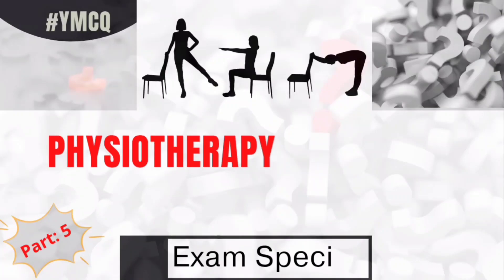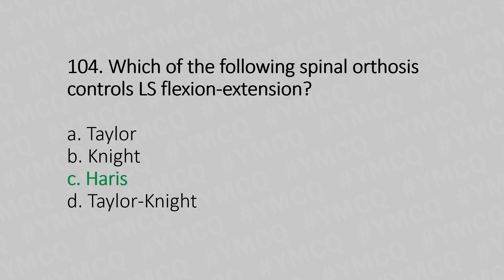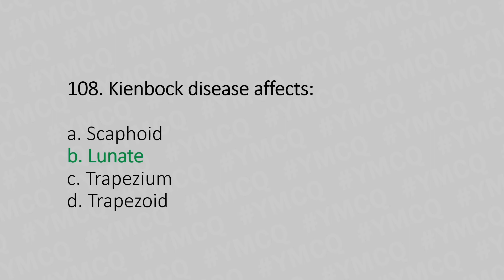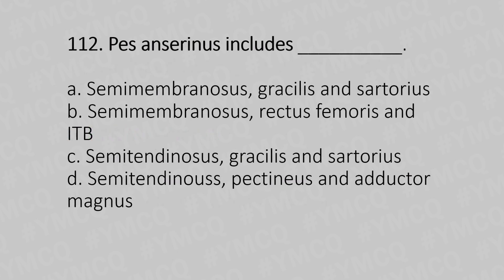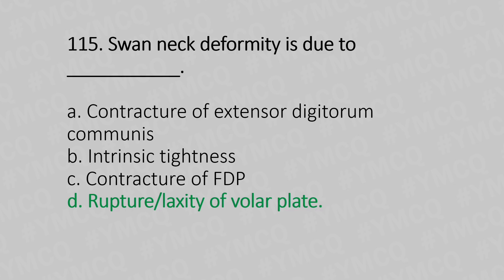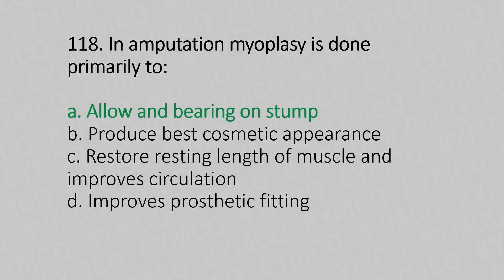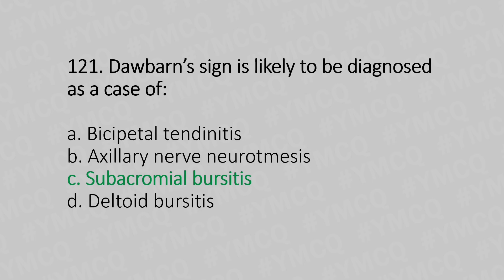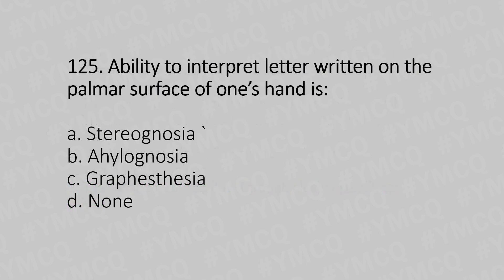Physiotherapy Question and Answers | Exam Special | Part: 5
101. Wear proper footwear, Flex your muscles, Build strength and endurance, learn proper running technique.

102. A short opponens splint prevents a contracture of the thumb web space after a median nerve injury.

103. The lateral spinothalamic tract is an ascending pathway located anterolaterally within the peripheral white matter of the spinal cord. It is primarily responsible for transmitting pain and temperature as well as coarse touch.

104. The Harris brace restricts forward/backward motion (flexion & extension) of lower spinal level.

105. Cardiac and skeletal muscle cells both contain ordered myofibrils and are striated. Cardiac muscle cells are branched and contain intercalated discs, which skeletal muscles do not have.

106. The respiratory center is located in the medulla oblongata and pons, in the brainstem.

107. Wernicke's area is the region of the brain that is important for language development.

108. Kienbock's disease is a rare bone disorder that affects the lunate. The disorder prevents the lunate bone from receiving the necessary amount of blood supply. This lack of blood leads to the death of the bone, also known as avascular necrosis of the lunate.

109. Faradism Under Tension. Shortening of contractile soft tissues like muscles can be treated with Faradism. Such contractures develop in major muscle groups like quadriceps or elbow flexor group This is mostly after prolonged immobilization These conditions are passively mobilized which can be very painful.

110. The type of lever in which effort is in between fulcrum and its load is Class III lever.

111. Factor X is activated by factor IXa or by factor VIla. Factor Xa is the major physiologic activator of prothrombin.

112. The pes anserinus is commonly said to be constituted by the tendons of three anatomical structures, namely, sartorius, gracilis, and semitendinosus muscles.

113. A third technique, hold-relax-contract , is similar to hold-relax, except that after pushing against the stretch, instead of relaxing into a passive stretch, the athlete actively pushes into the stretch.

114. Tennis elbow, or lateral epicondylitis, is a condition in which the forearm muscles become damaged from overuse. The tendon most likely involved in tennis elbow is called the extensor carpi radialis brevis.

115.  Swan Neck Deformities are degenerative conditions, often seen with rheumatoid arthritis, characterized by hyperextension of the PIP joint and flexion of the DIP joint due to an imbalance of muscle forces on the PIP. Pathophysiology: Lax volar plate, imbalance of muscle forces on PIP.

116. Boutonnière deformity is generally caused by a forceful blow to the top (dorsal) side of a bent (flexed) middle joint of a finger. It also can be caused by a cut on the top of the finger, which can sever the central slip (tendon) from its attachment to the bone.

117. A combination of the Q wave, R wave and S wave, the “QRS complex” represents ventricular depolarization. This term can be confusing, as not all ECG leads contain all three of these waves; yet a “QRS complex” is said to be present regardless.

118. Myoplasty is a surgical technique used to foster distal muscle stabilization. In this technique, muscle is sutured to muscle and then placed over the end of the bone before closing the wound.

119. The primary cell types of tendons are the spindle-shaped tenocytes (fibrocytes) and tenoblasts (fibroblasts). Tenocytes are mature tendon cells that are found throughout the tendon structure, typically anchored to collagen fibre abducted.

120. A sprain is a stretching or tearing of ligaments — the tough bands of fibrous tissue that connect two bones together in your joints.

121. Pain of subacromial bursitis disappears when the arm is abducted.- Dawbarn's sign.

122. Nervous tissue is composed of neurons and supporting cells called neuroglia, or glial cells.

123. If there is pain or restriction with compression and internal or external rotation, this is a positive test. If the patient experiences pain over the medial aspect of the knee, this is indicative of a medial meniscus injury.

124. The second heart sound, called S2, makes a “dub” sound caused by the closure of the semilunar (aortic and pulmonary) valves following ventricular systole. S2 is split because aortic valve closure occurs before pulmonary valve closure.

125. Graphesthesia, also called graphagnosia, is the ability to recognize symbols when they're traced on the skin. This ability is a measure of cortical function.

Our channel is about Physiotherapy Questionire.